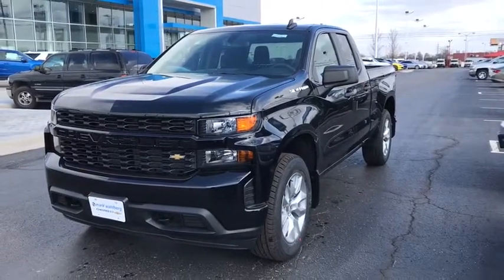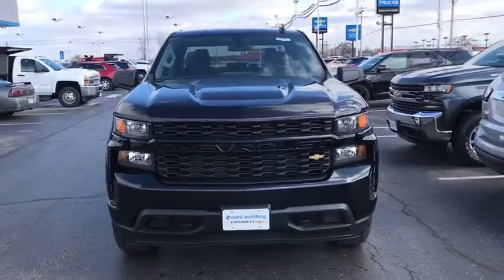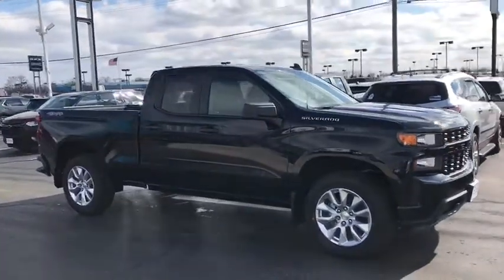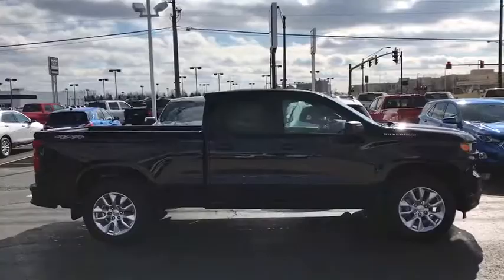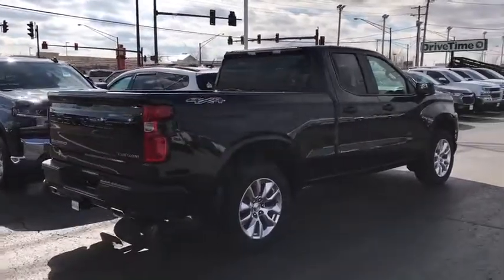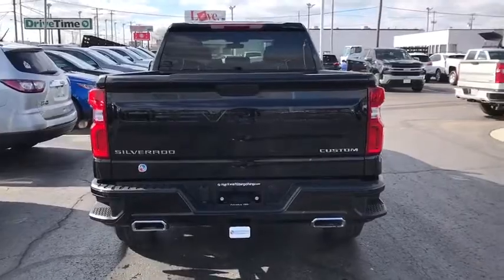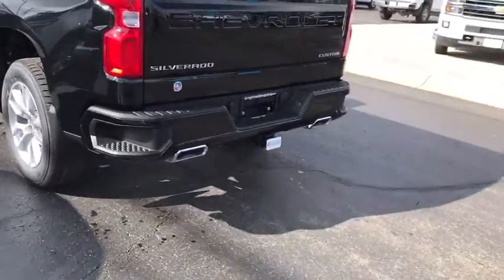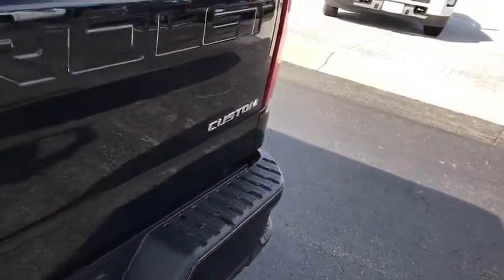2019 Chevrolet Silverado 1500 Columbus, London, Springfield, Hilliard, Dublin, OH CF9T231338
Black N 2019 Chevrolet Silverado 1500 available in Columbus, Ohio at Mark Wahlberg Chevrolet. Servicing the London, Springfield, Hilliard, Dublin, OH area.

2019 Chevrolet Silverado 1500 Double Cab Custom Black 4WD 6-Speed Automatic EcoTec3 5.3L V8 15/20 City/Highway MPGbr6-Speed Automatic, 4WD, Black Cloth. Tax, title, license and dealer fees (unless itemized above) are extra. Not available with special finance or lease offers. The features and options listed are for a new Chevrolet and may not apply to this specific vehicle. You may be eligible for additional incentives, see dealer for details. Price includes: $1,000 - Silverado/Sierra Incremental Consumer Cash. Exp. 02/28/2019, $1,500 - GM Down Payment Assistance Program. Exp. 02/28/2019, $2,000 - GM Lease Loyalty Towards Purchase Private Offer. Exp. 02/28/2019